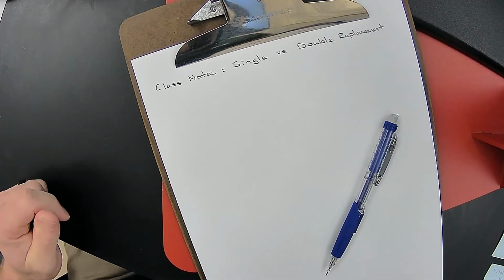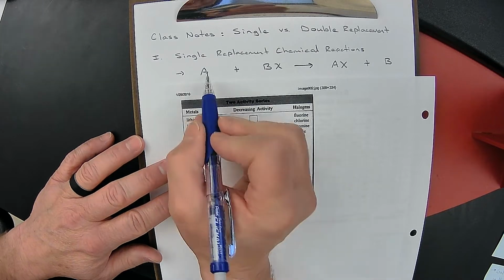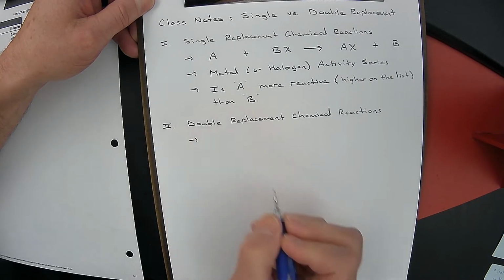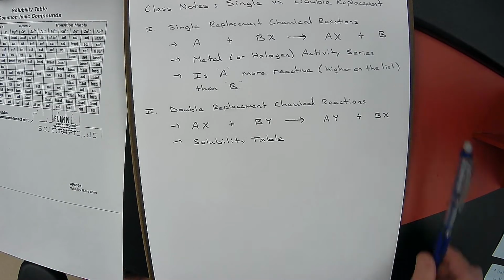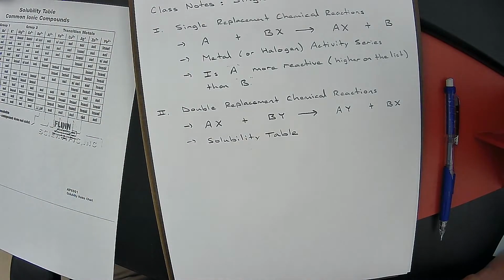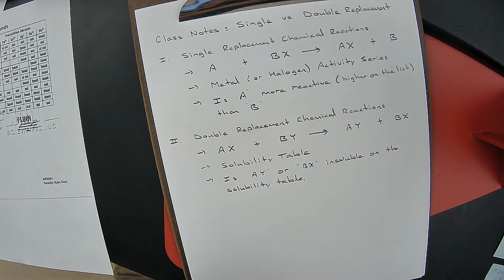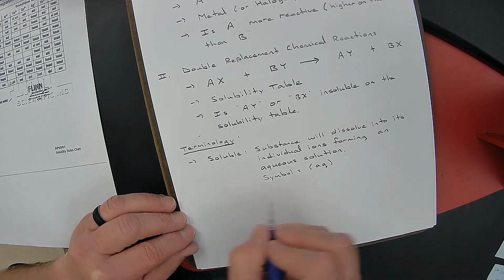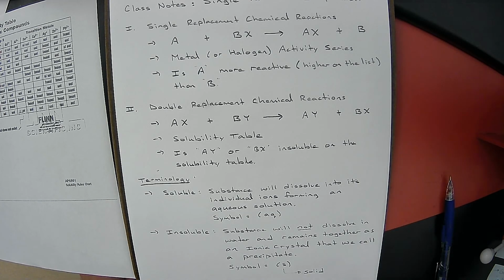Chemistry - Unit 7 - Lecture 1 - Notes on Single and Double Replacement Reactions